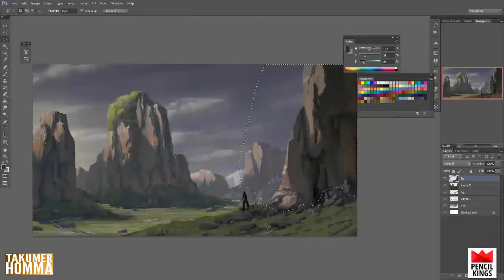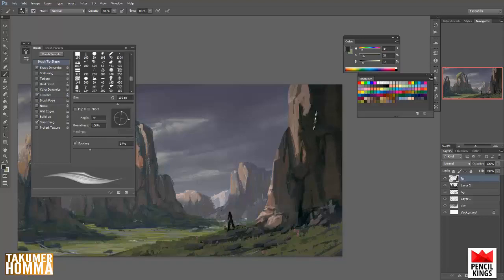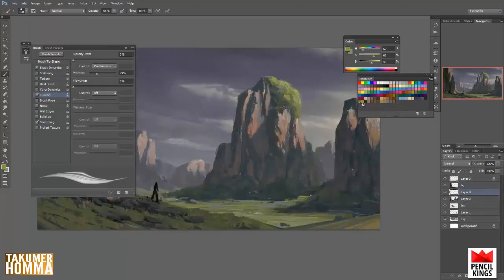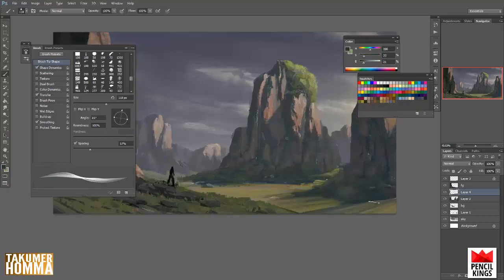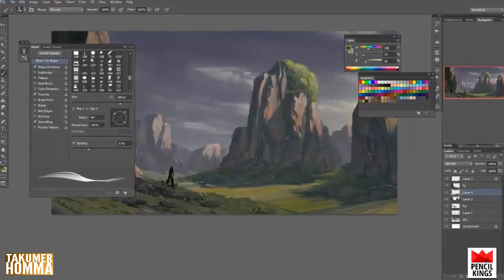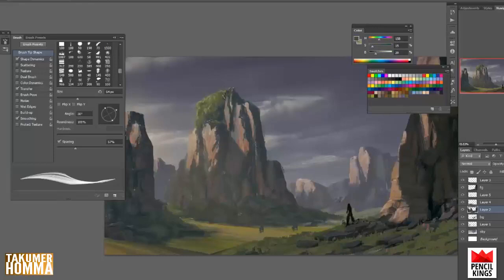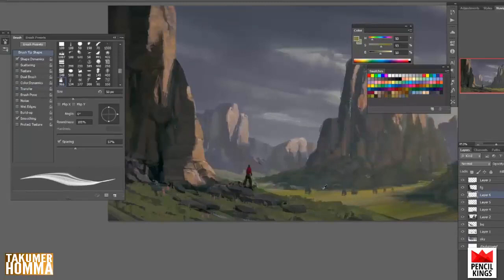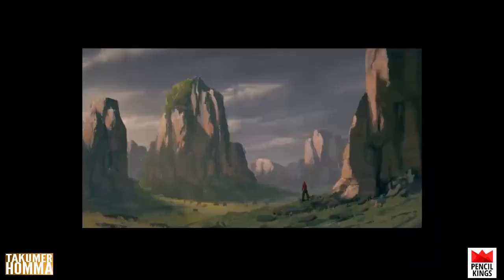14.Final Adjustments - Takumer Homma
Digital landscape study series 14 by Takumer Homma.
I DO NOT OWN any profit from this video or this action, I do this in order for many poor beginner artists (including me) who would love to study freely on their own.